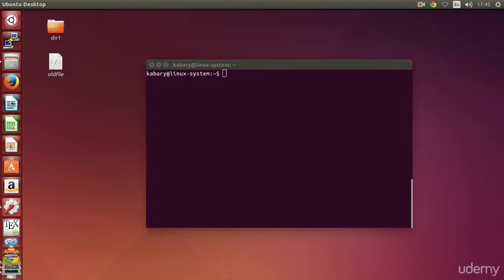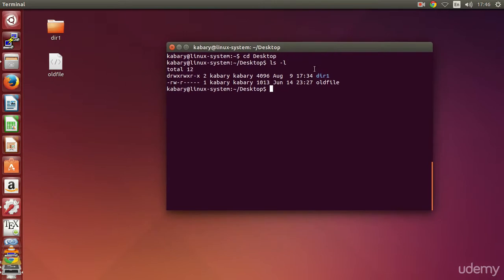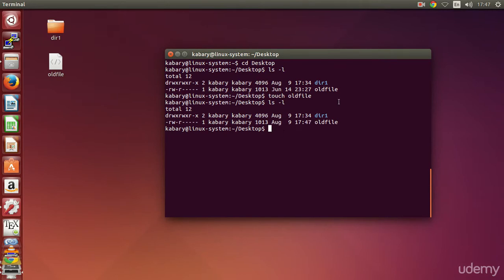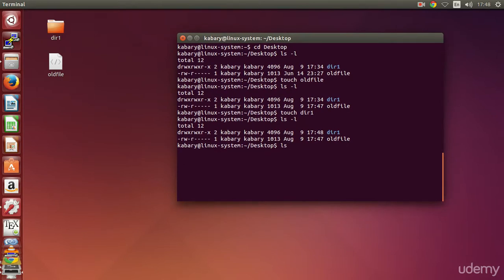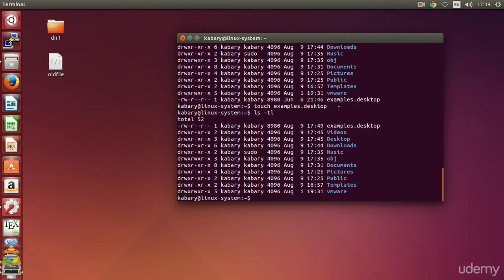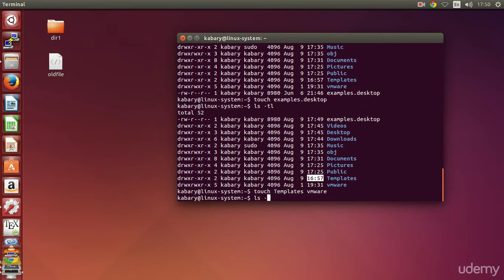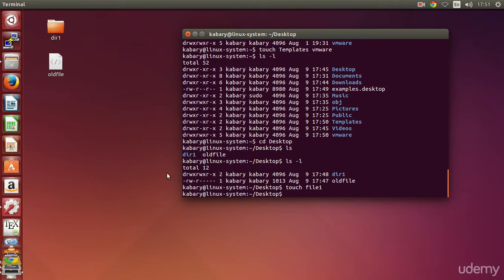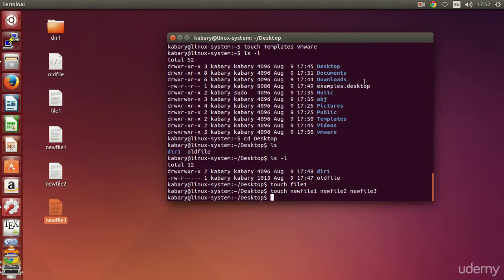Linux Command Line Basics - The touch command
The touch command